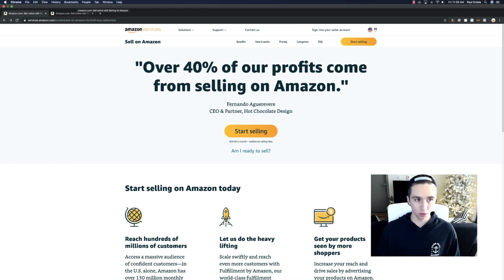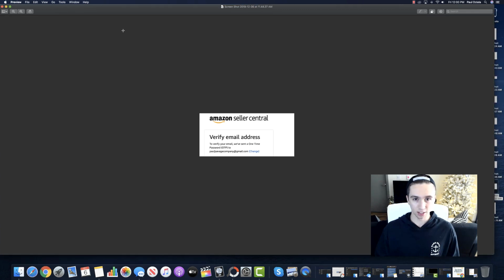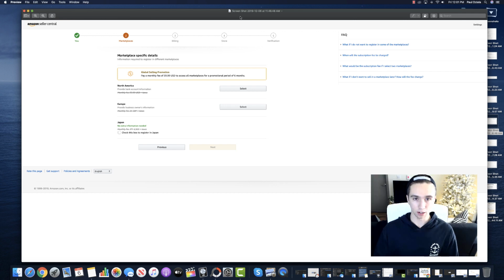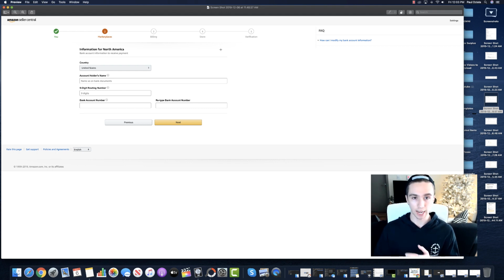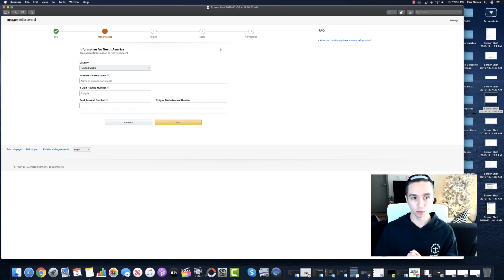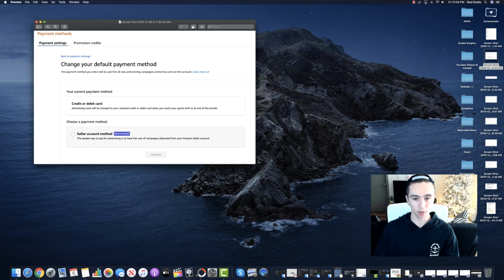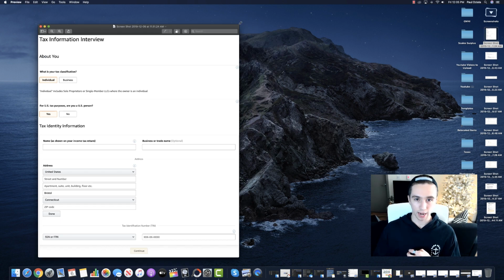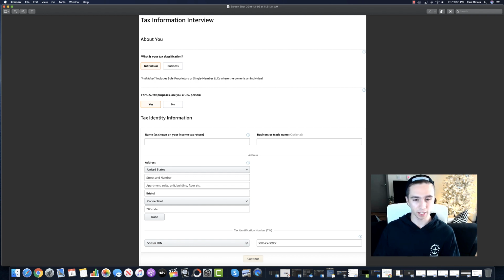How to Set Up Your Amazon Seller Account in 2020 | + Settings | Free Amazon FBA Course Part 3